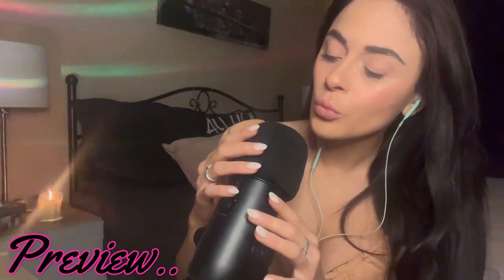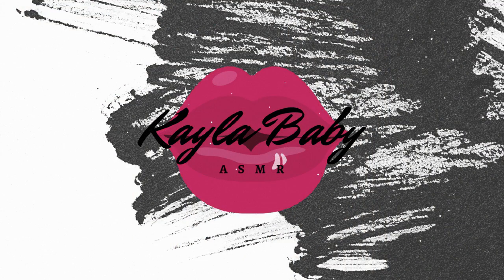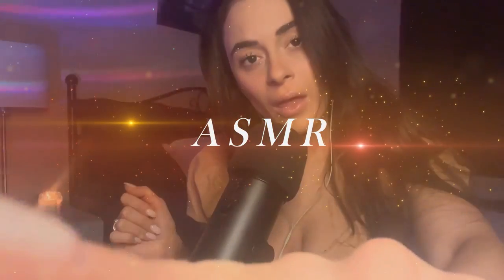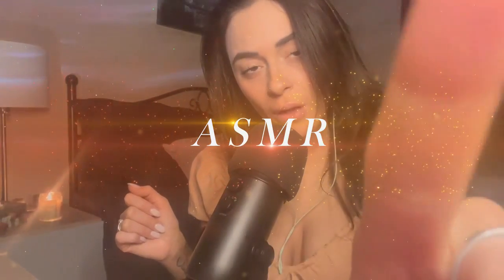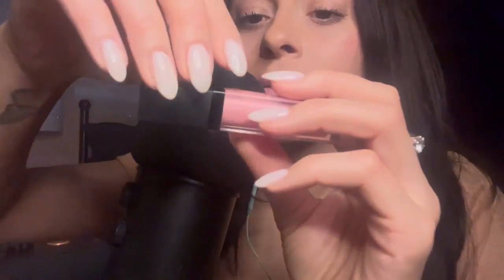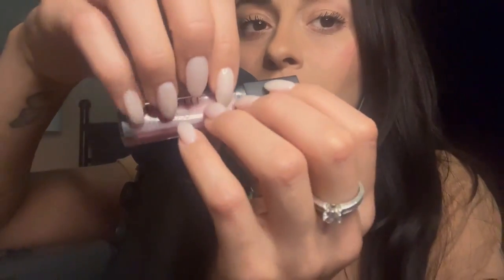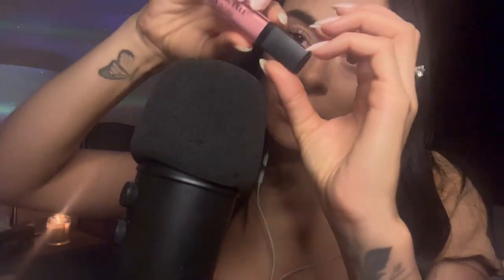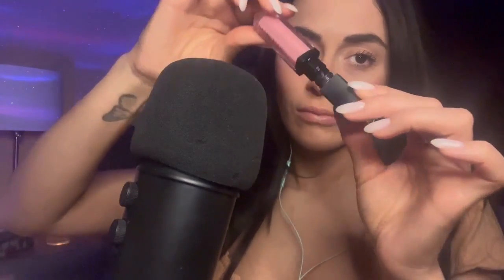ASMR - Soft spoken, Gum chewing, Mic scratches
Hi guys,
I really took a lot of your feedback and a made a really soft sensual video with many triggers and  tingles! I hope you enjoy it! I think this is one of my best ones yet!